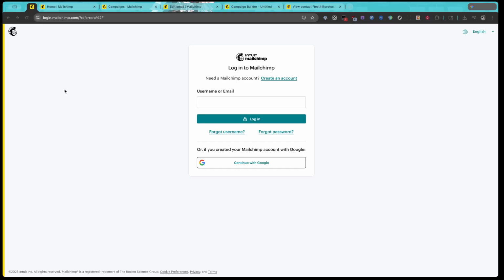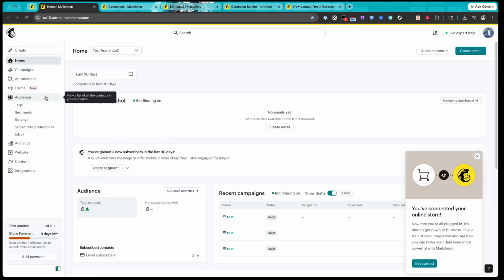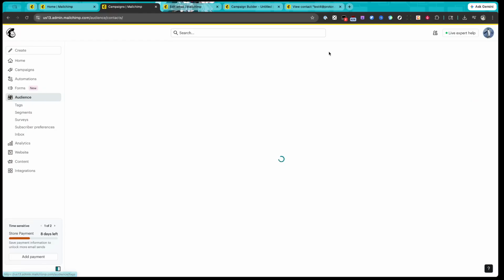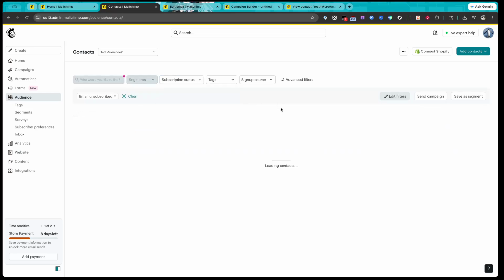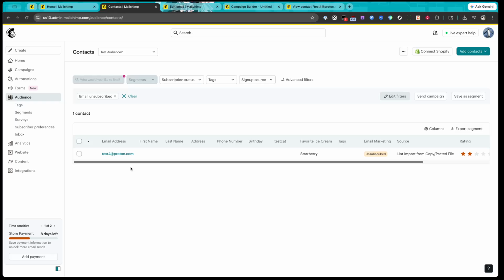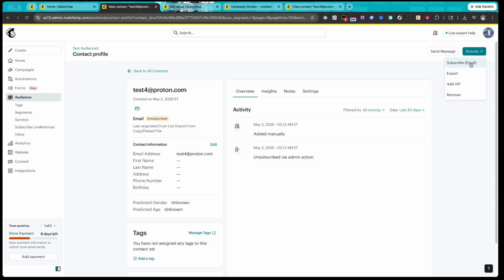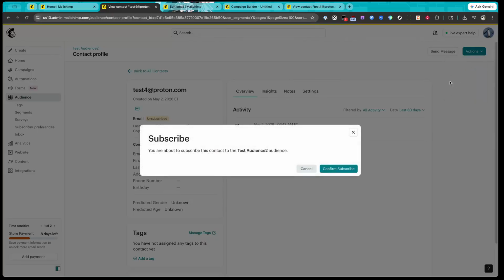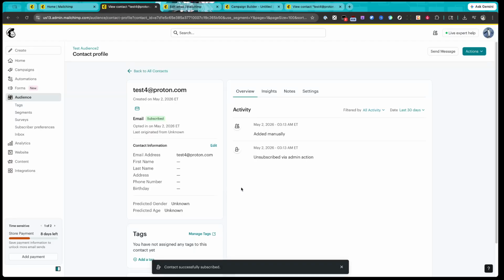How to Easily Resubscribe a Contact in Mailchimp (Step-By-Step) [2026 guide]